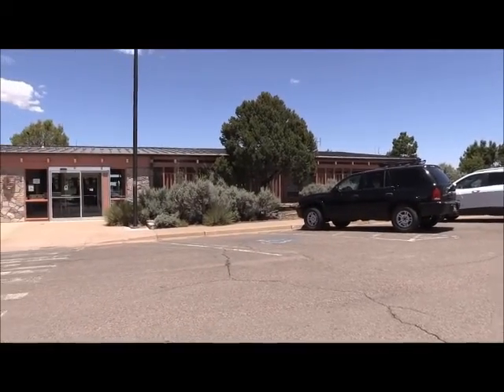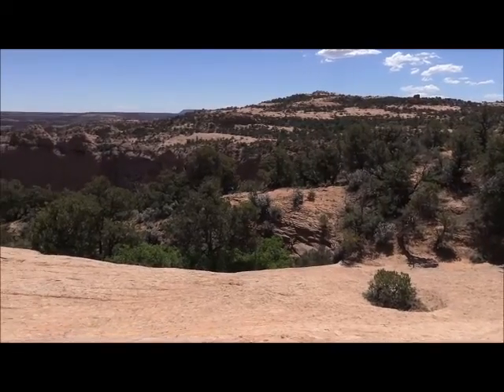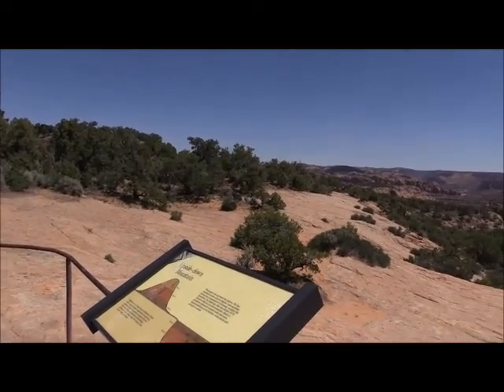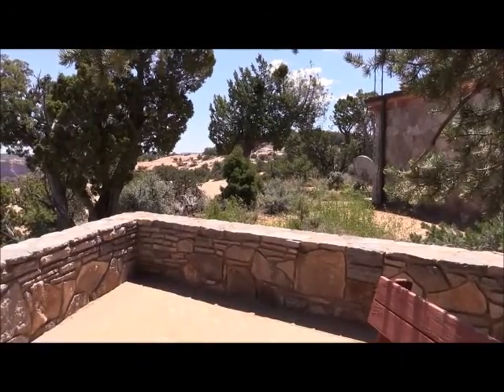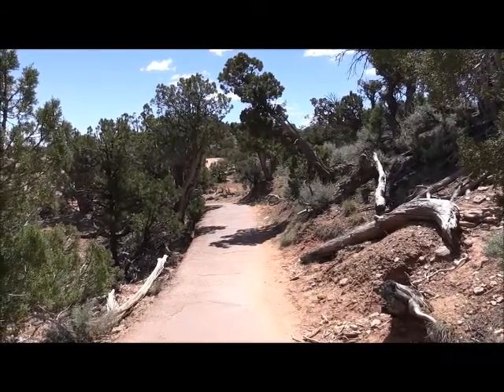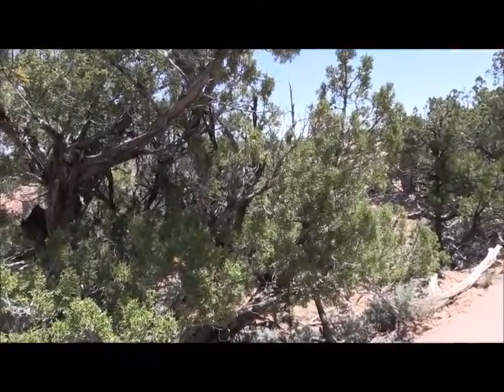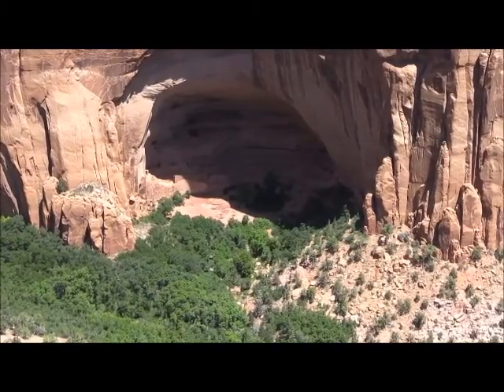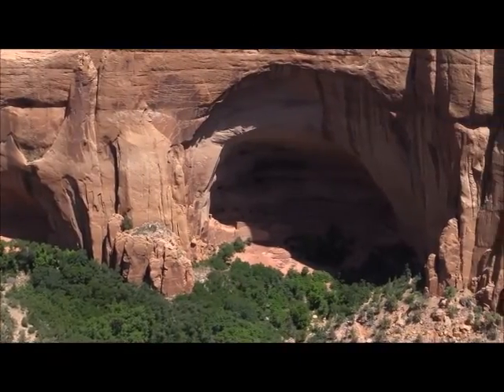"Navajo Monument Cliff Dwellings" Black Mesa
Small ancient Native American dwelling and not Navajo by any means. The dwelling units are tiny and lends to my Hopi bud Lonnie believes. About how small the original First Inhabitants were. The doorways on ancient structures on Orayvi are only about 3 to 4 ft. tall. Just as the doorways on the Cliff Dwellings of the Southwest. 6,000' elav. approx., tuff hike to bottom of canyon and back up.